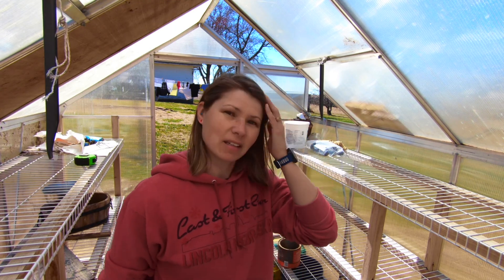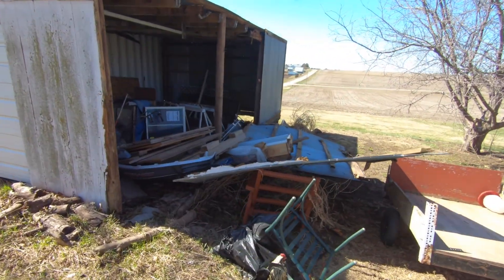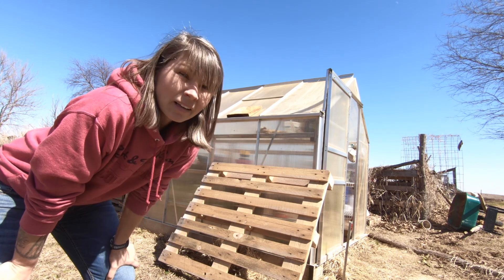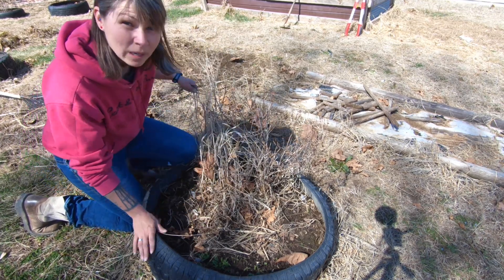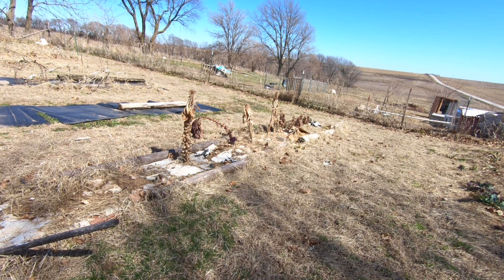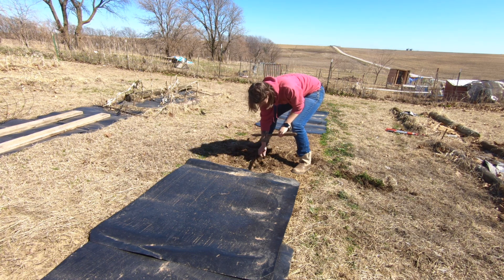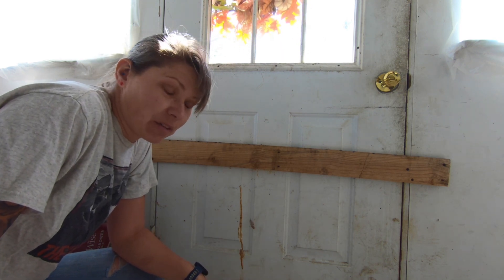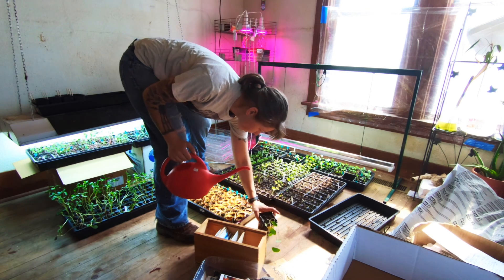Greenhouse Repairs and other Weekend Projects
I started an Etsy shop!:

$Fetch Rewards
Just click the link below and you’ll get $2 in points when you snap your first receipt.

$Qapital
One of the best apps I've ever used to save money is Qapital!

$Personal Capital
Get $20 when you sign up to use Personal Capital. It's FREE and a great way to keep track of your investments and budget all in one place.